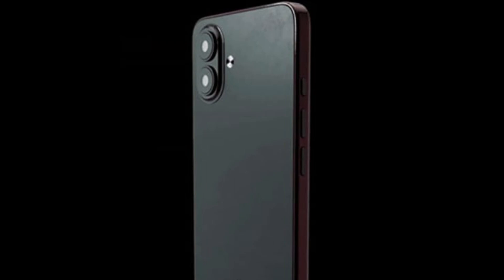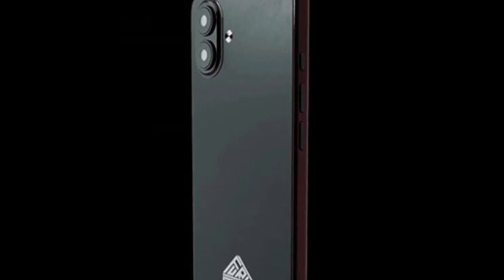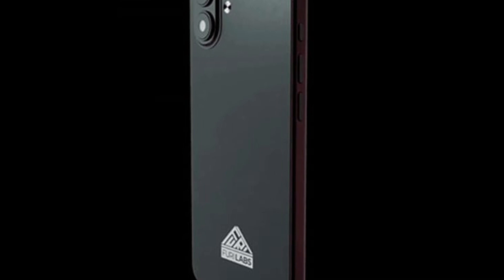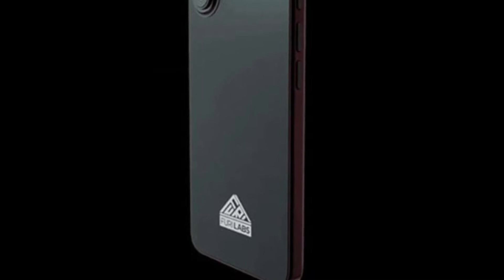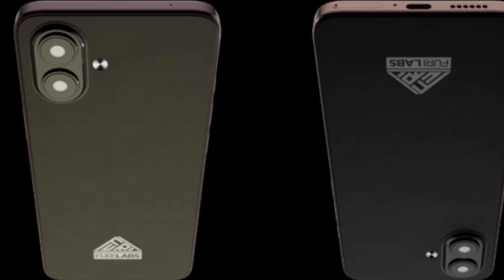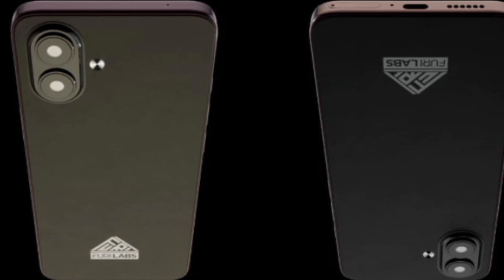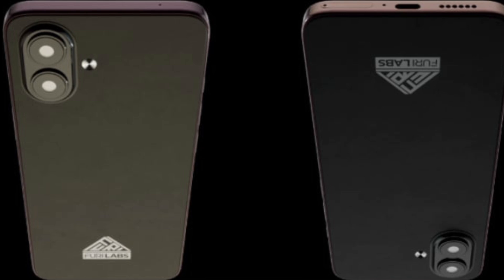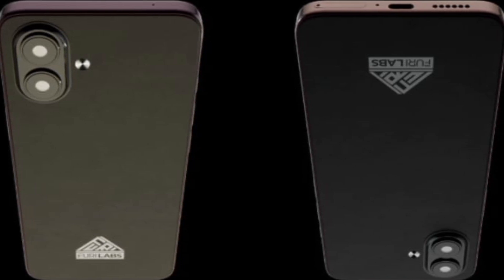FuriLabs FLX1s Linux Phone – $550 Android App Support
A brand-new Linux smartphone has entered the market — the FuriLabs FLX1s. Priced at $550, it runs FuriOS (Debian-based), supports Android apps, and even handles KVM virtualization for multiple OS setups.

In this video, we’ll cover the FLX1s specs, hardware design, privacy features like hardware kill switches, and how it compares to the earlier FLX1. If you’re into privacy-first phones, open-source software, or want to escape iOS/Android lock-in, this one’s for you.